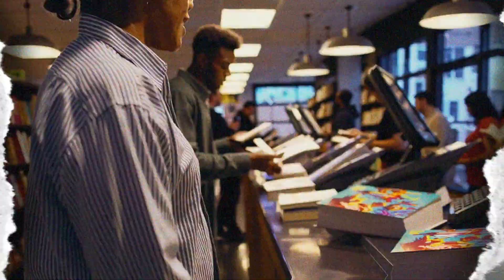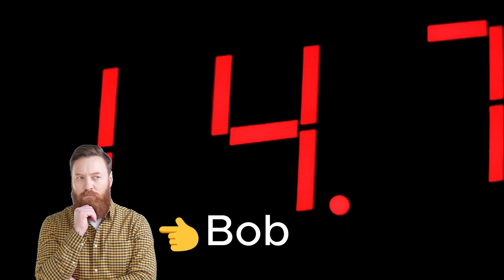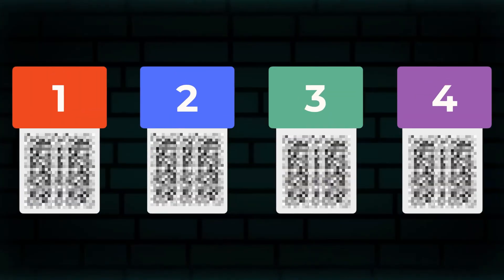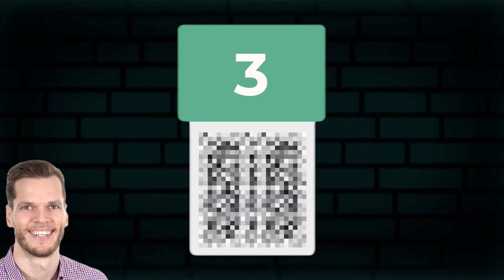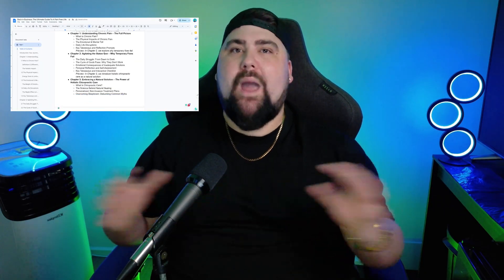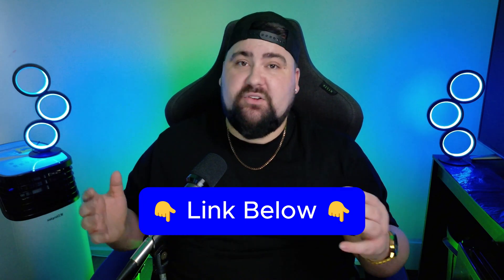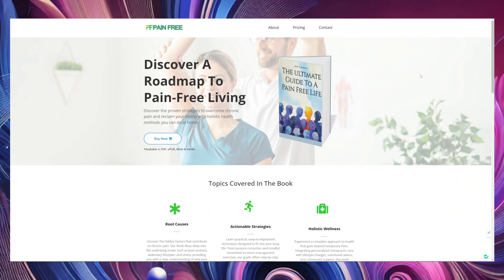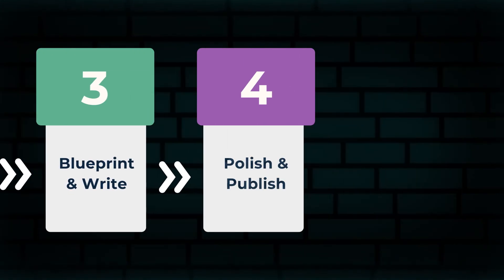AI wrote this book in 4 minutes...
AI Wrote This Book in 4 Minutes… (Here's How You Can Too!)

Learn how to make eBooks with AI in just 4 minutes. This video demonstrates how to use Designrr to design stunning eBooks and explains how you can publish them directly to Kindle, giving you access to millions of readers. Additionally, launch your book effortlessly with a FREE website funnel template included—no coding required! All required links are provided above. Enjoy the video!